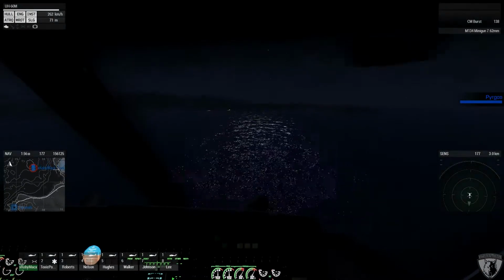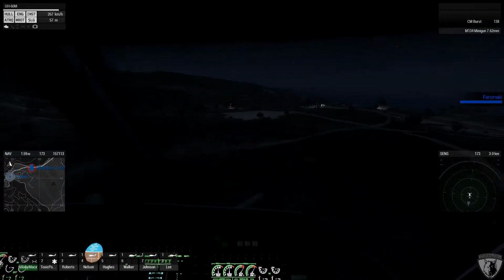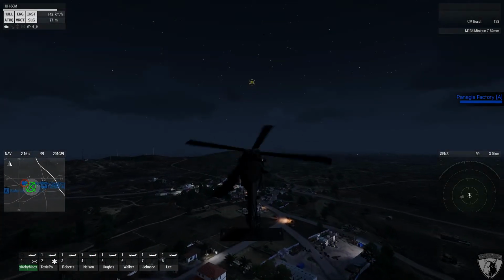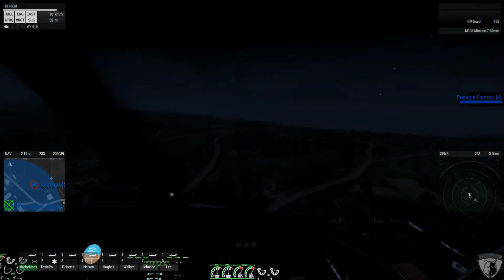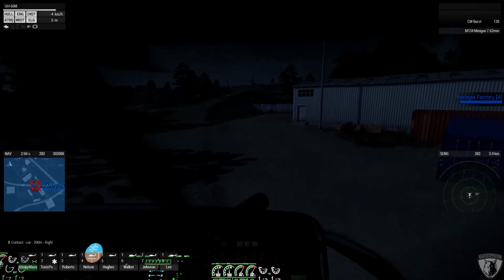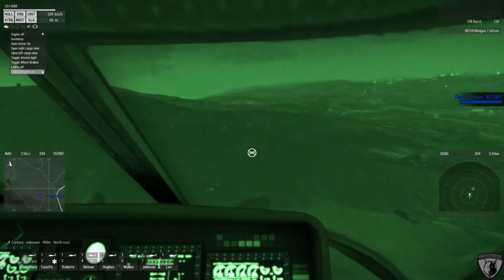Arma 3 - Ghost Hawk Resource Scouting Mission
Toxic Possum and I went to a couple of resource dumps, to see if it was safe enough to bring a unarmed cargo helicopter to pick up supplies

 [Social Media]